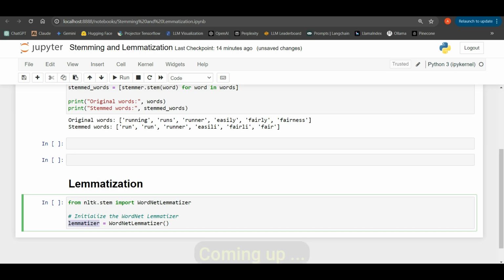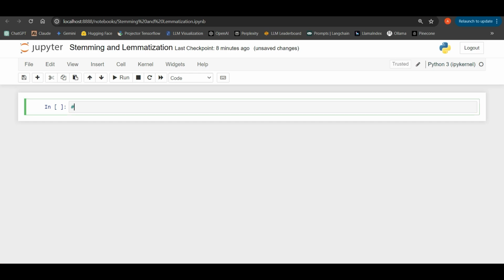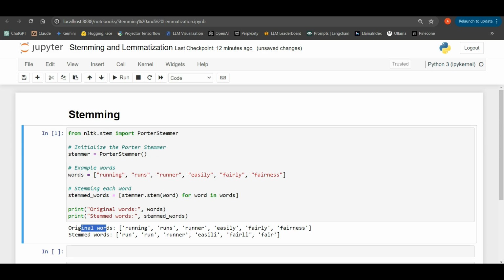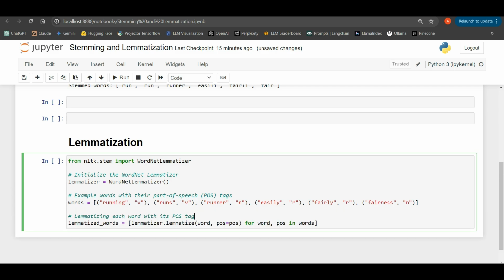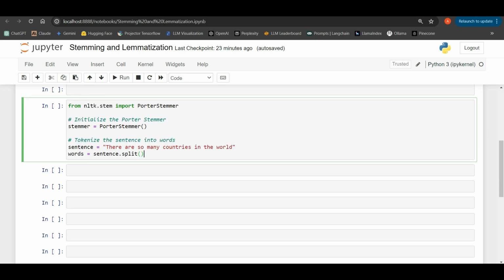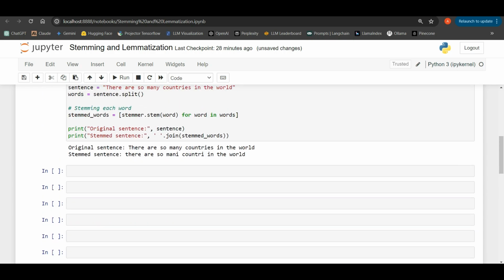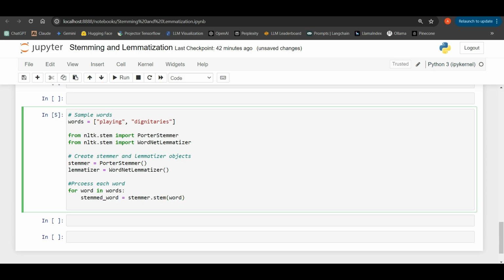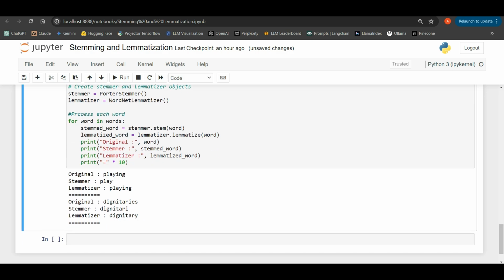Stemming vs Lemmatization: Transforming Text in NLP - Part-2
Discover the magic behind Stemming and Lemmatization in Natural Language Processing! 🚀

Dive into the world of NLP where we explore how these techniques can transform raw text into structured data,
enhancing text analysis, improving search engines, and powering AI applications.

Unveil the secrets that make your favorite NLP tools tick!

stemming and lemmatization in nlp
stemming and lemmatization in natural language processing
stemming and lemmatization in machine learning
stemming and lemmatization difference
stemming and lemmatization in data analytics
stemming algorithm
stemming
lemmatization
lemmatization and stemming
lemmatization vs stemming
lemmatization nlp
lemmatization in nlp
lemmatization and stemming in nlp
lemmatization in python
lemmatization with python
lemmatization with nltk
what is stemming and lemmatization
what is stemming in nlp
what is lemmatization
nlp
nlp techniques
nlp in artificial intelligence
nlp projects
nlp tutorial
nlp full course
nlp projects in python
natural language processing
natural language processing in artificial intelligence
natural language processing full course
natural language processing in machine learning
natural language processing projects
natural language processing in ai